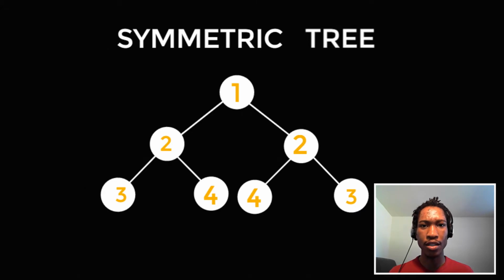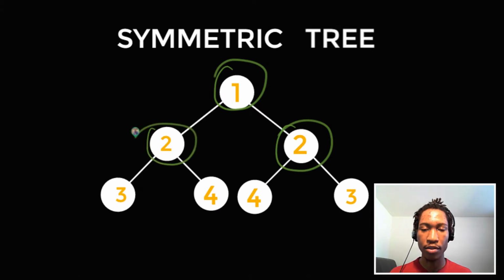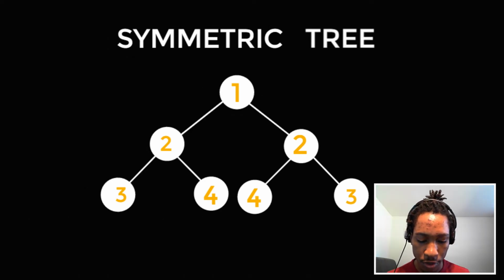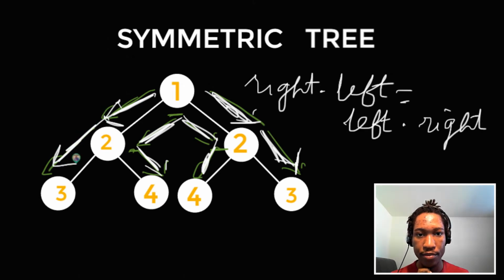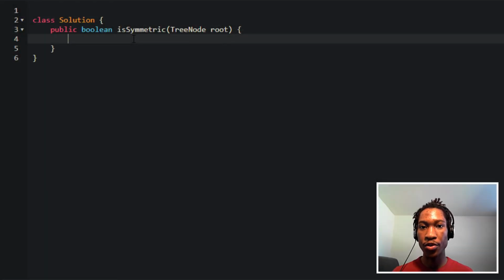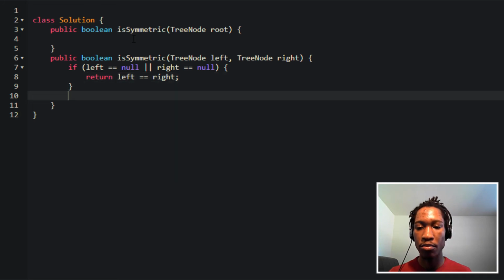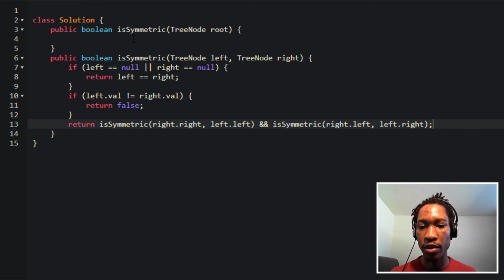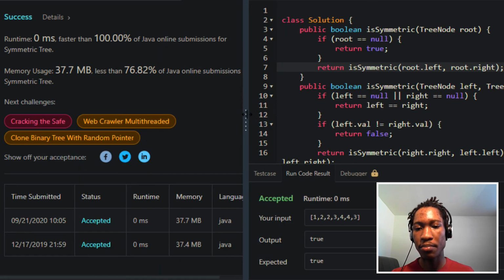Symmetric Tree - LeetCode 101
In this video, we are writing a function to determine whether a binary tree is symmetric. A binary tree is considered symmetric if it mirrors itself from the center. Happy coding!

TIMESTAMPS
Illustration: 00:43
Complexity analysis: 04:35
Code: 05:10